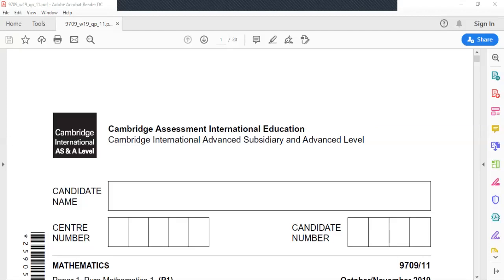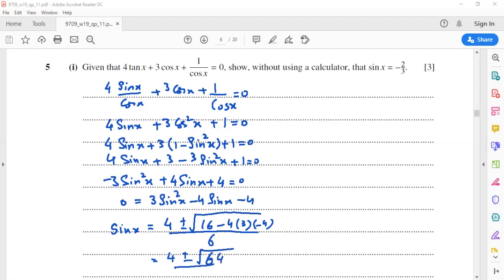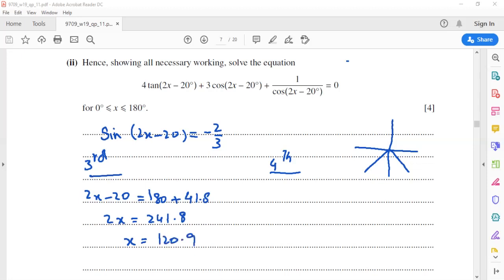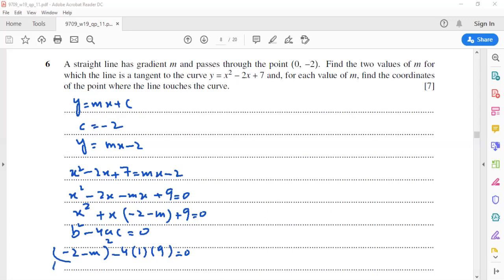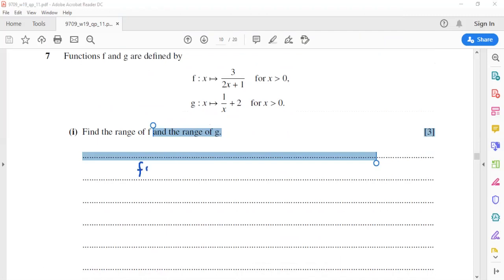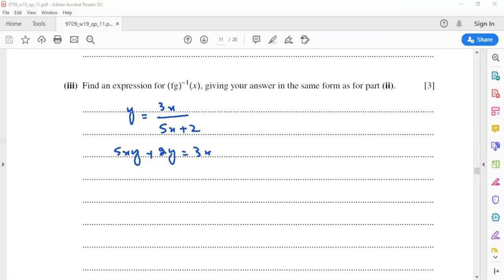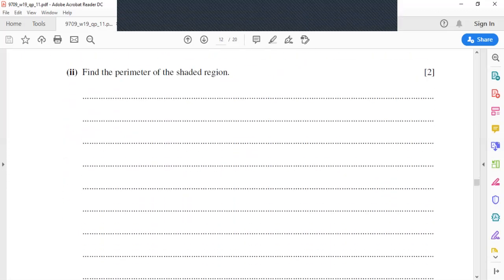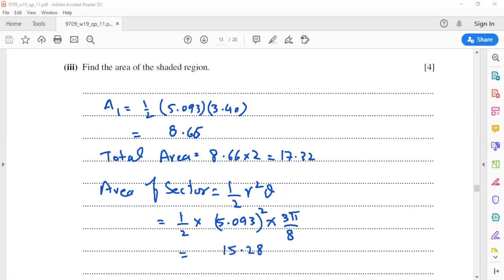Online Past Paper Solution A level Maths (9709) By M.Ajmal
9709/Oct Nov 2019/ 11